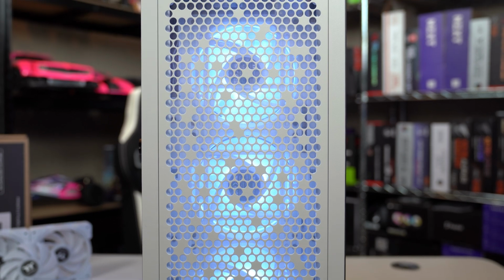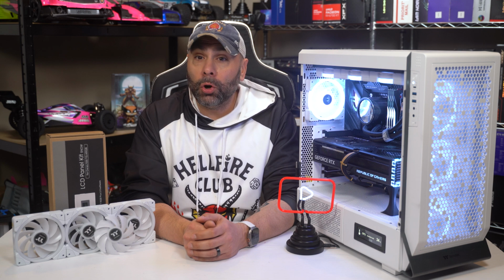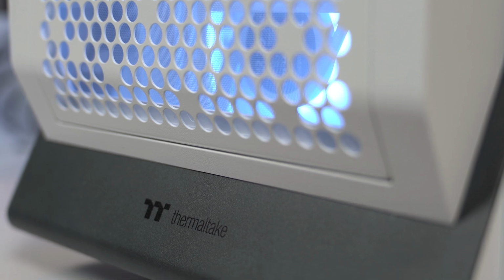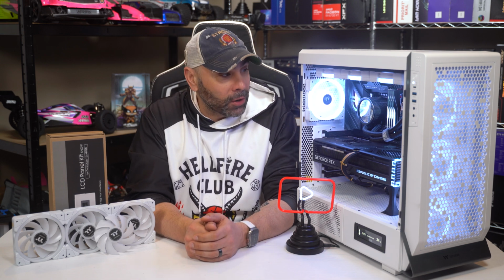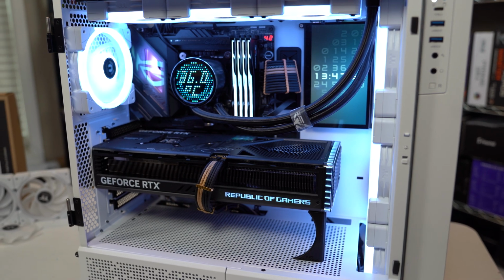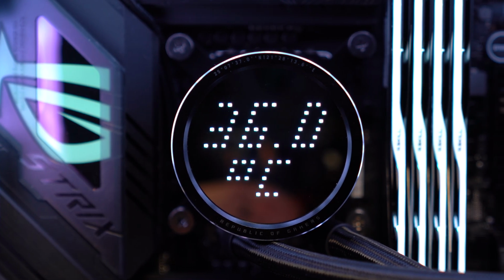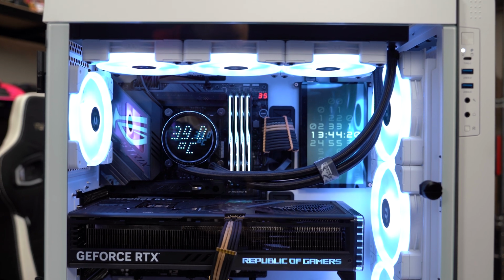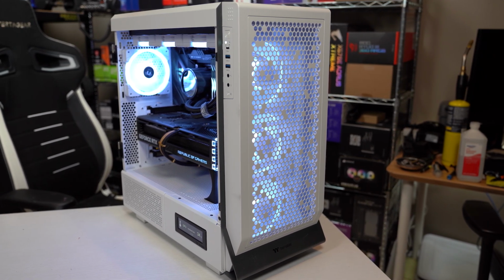The Best Way To Get Your System Info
This ultimate gaming/editing PC with a 13900K and RTX 4090 was built in the Thermaltake Ceres 500 and features THREE system info panels! Expand for all links!

PARTS USED IN THIS BUILD:
Thermaltake Ceres 500
Thermaltake Swafan EX
Thermaltake LCD Panel
intel i9-13900K
ASUS Ryuo III 360
ASUS Z790 Strix E Motherboard
G.Skill Trident Z5 Neo RGB Memory
ASUS RTX 4090 Strix OC
be quiet! Dark Power Pro 12 Power Supply
Samsung 980 Pro SSD
Internal 7" LCD Screen

My Gear List:
CAMERAS -
LENSES -
AUDIO -
3Pod Orbit 4 Section Carbon Fiber Tripod